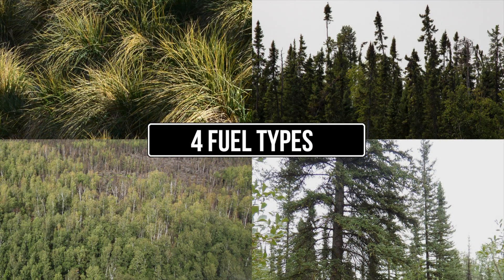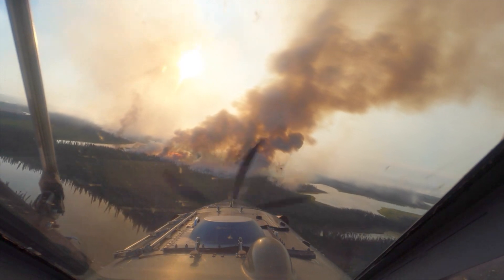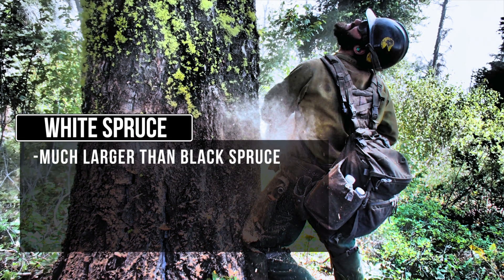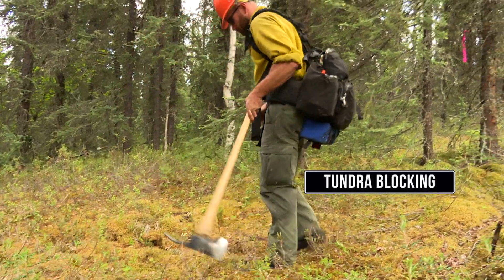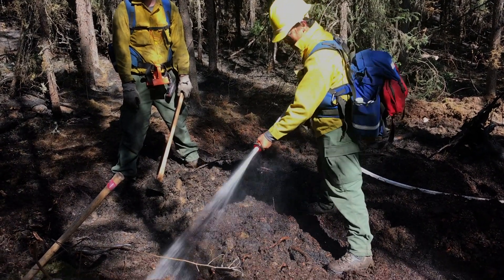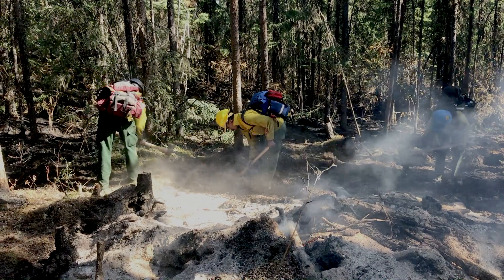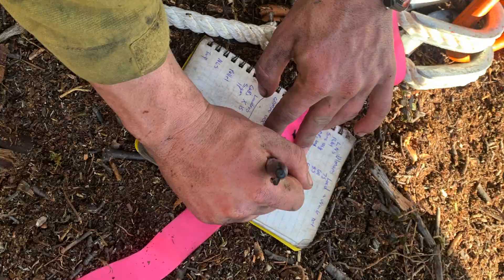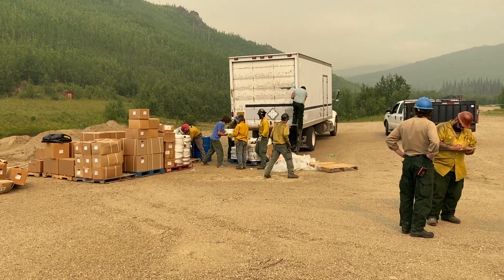Part 2 Alaska Wildland Fire Orientation Video Series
Information for out of state wildland fire resources coming to work in Alaska. Part 2 covers Fuels-Fire Behavior and Tactics.